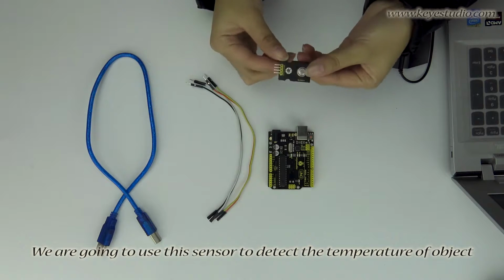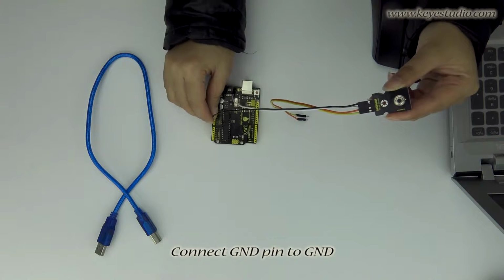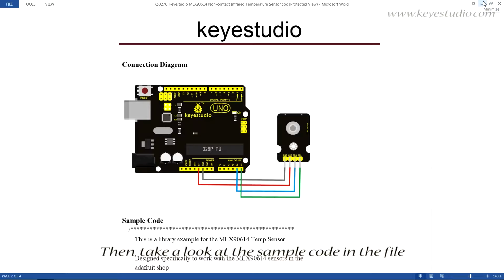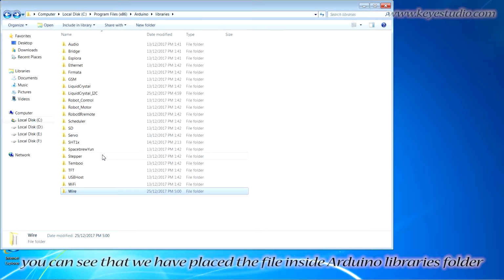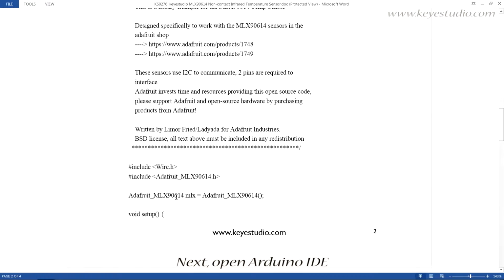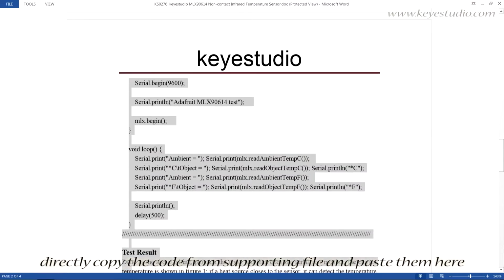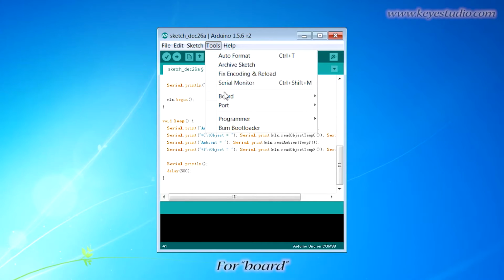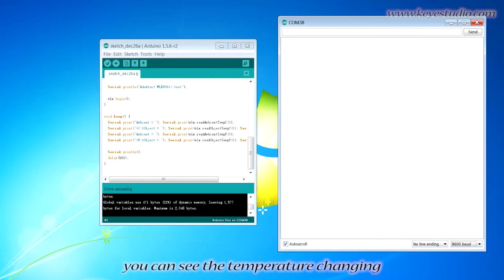KS0276 keyestudio MLX90614 Non-Contact Infrared Temperature Sensor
We are going to use this MLX90614 sensor to detect the temperature of a heat source.

Or you can buy this product on Amazon